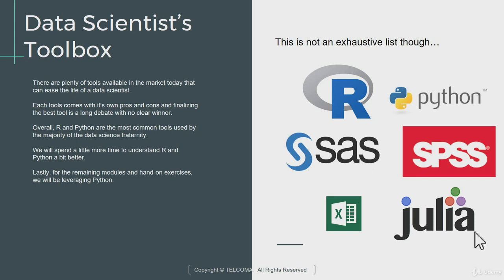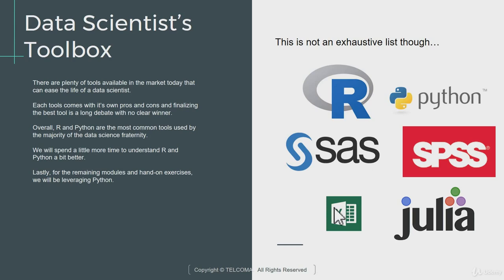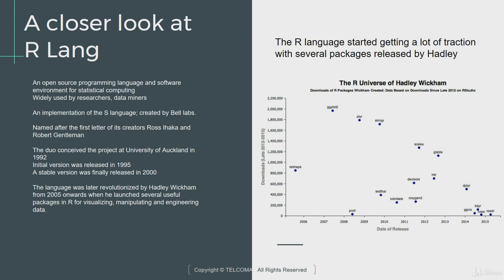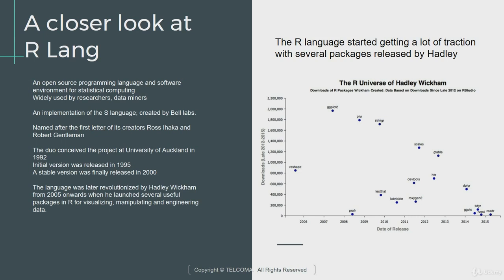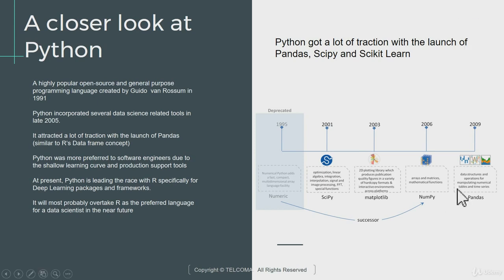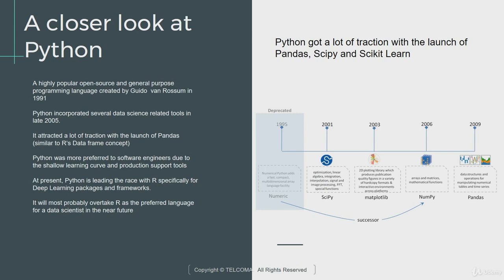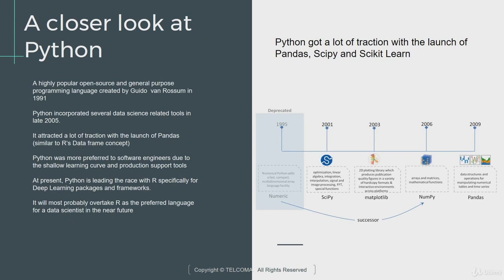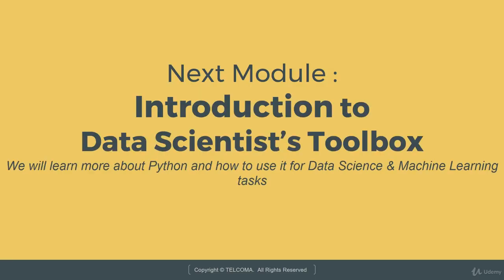Machine Learning with Python Data Science for Beginners 007 Exploring the Data Scientists Toolbox